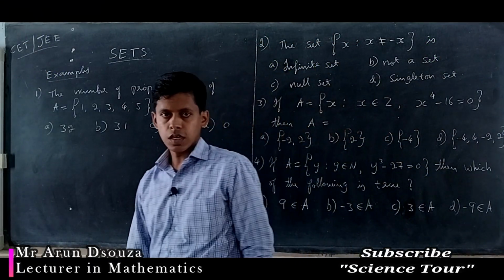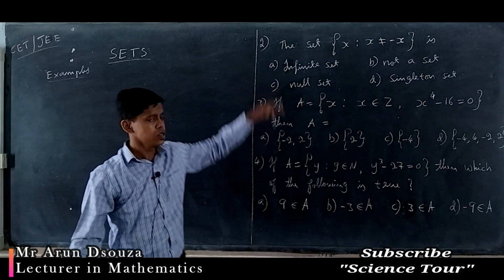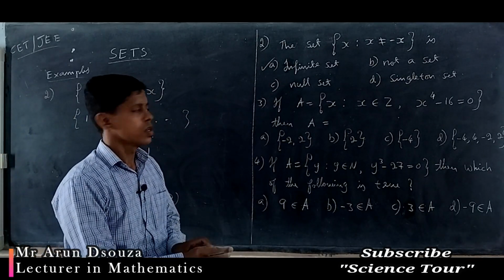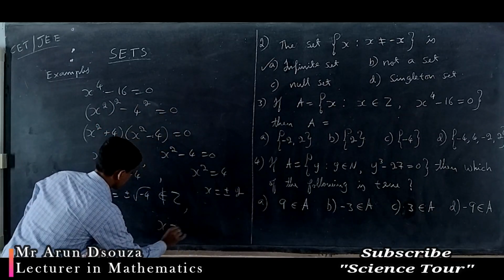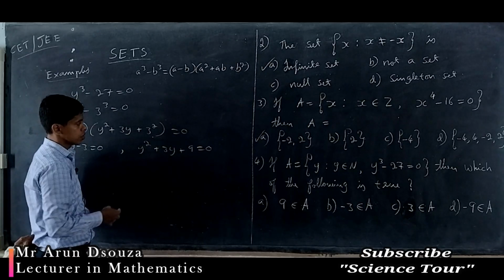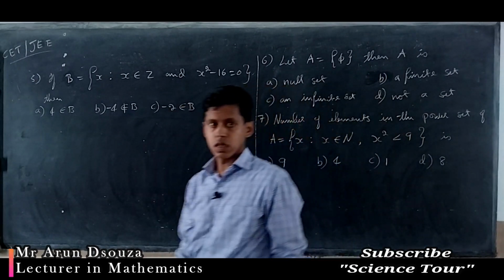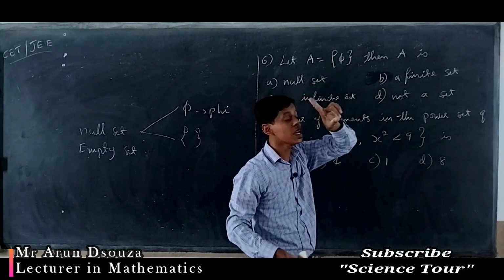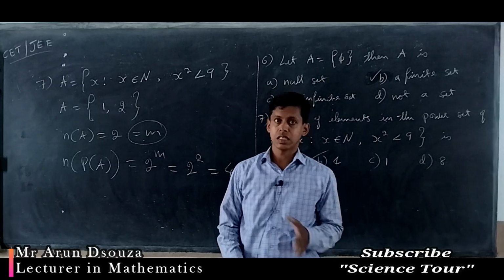CET JEE Mathematics Coaching 2021 | SETS (Part 2) | Science Tour CET JEE Online Classes 2021